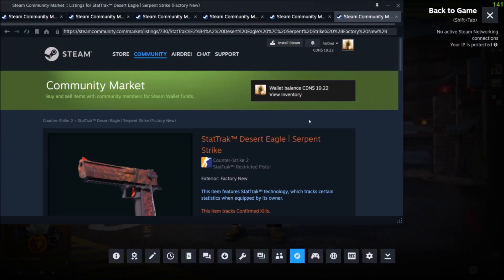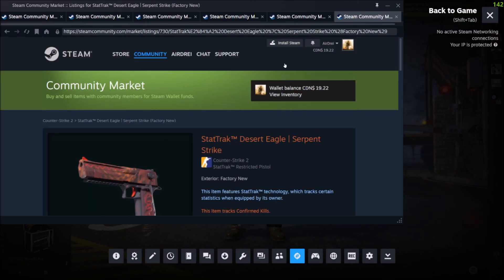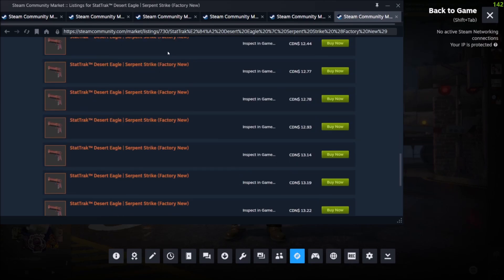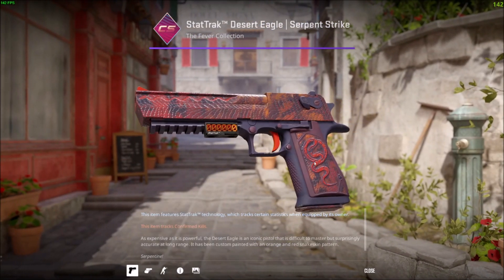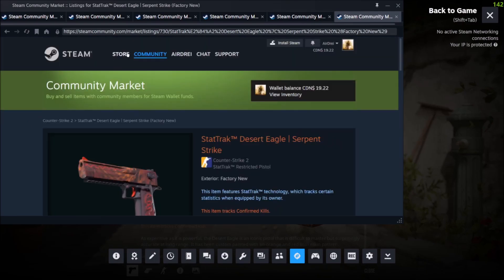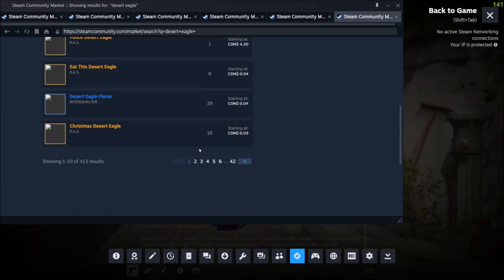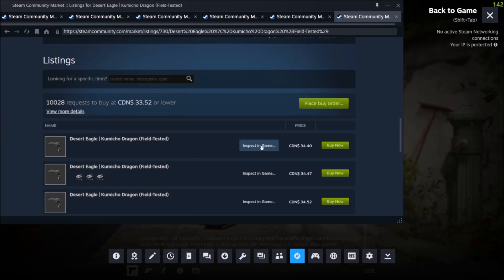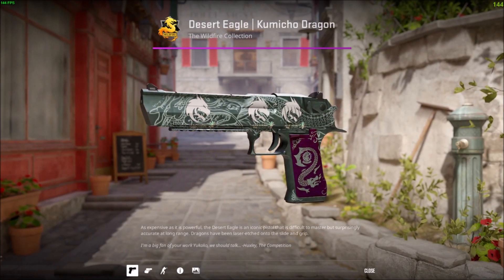Inspect In Game Link Broken in CS2? How to Fix!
Is the inspect in game link broken in the steam overlay? Here is an alternative way to inspect weapons in CS2 from the market place!